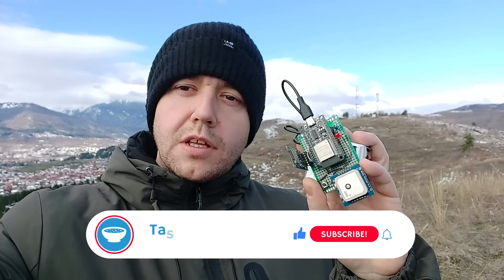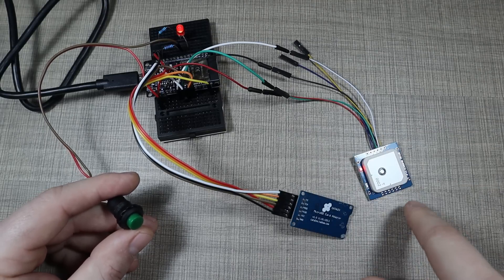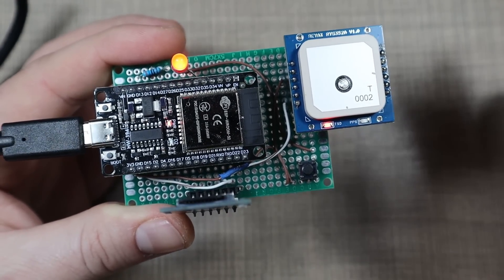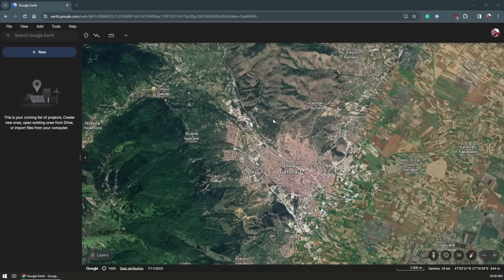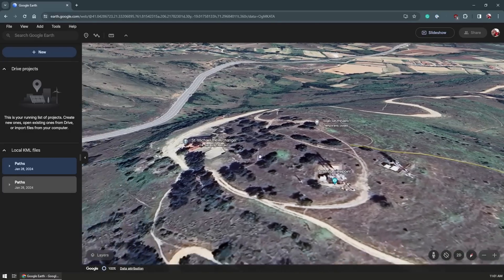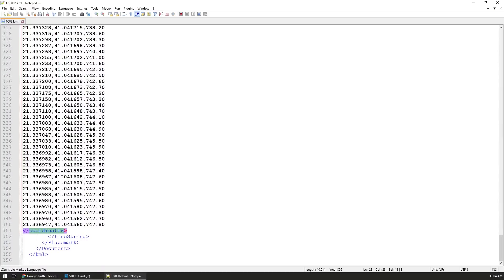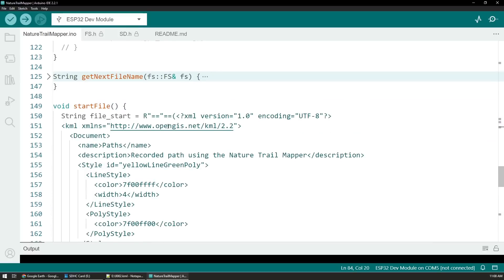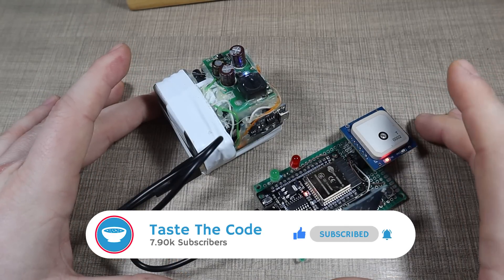Nature Trail Mapper in KML format with ESP32, RYS352A GPS Module and microSD card logging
In this video, I made a device that can be used to map out trails in nature directly in KML format that can then be used to display these trails in Google Earth or similar programs that can read the format.

The device uses the RYS352A GNSS module from Reyax to get the valid GPS position, a push button to control the recording state of the device as well as a microSD card module to save the recorded data as KML files, and a few LEDs to display the status.

To test out the device, I hiked to one of the nearby hills and I was able to record 3 different trails that we have there with great accuracy.

Components and materials used for the project:
ESP32 Development Board
MicroSD Module
Prototype PCBs
Tactile Switches
PCB Headers
Mini Breadboards
Jumper Cables
LEDs Kit
Assorted Resistors
Rework Station

The full code for the device is available on the related website article: